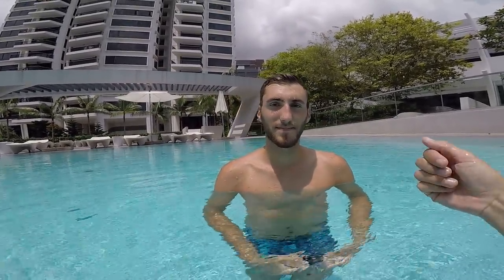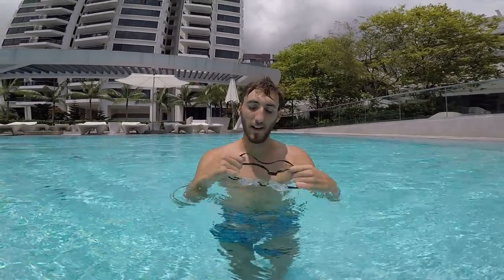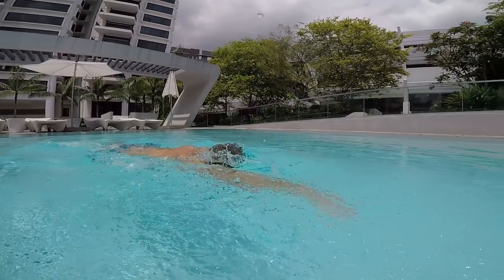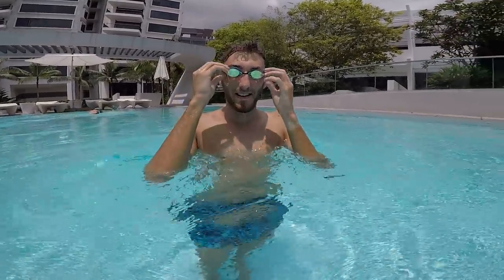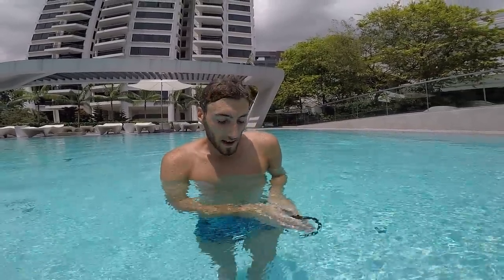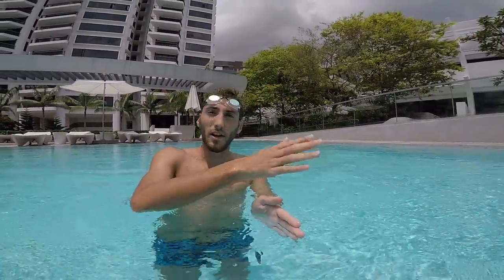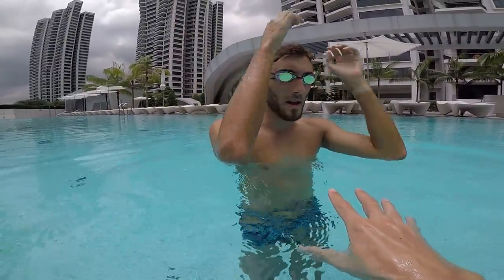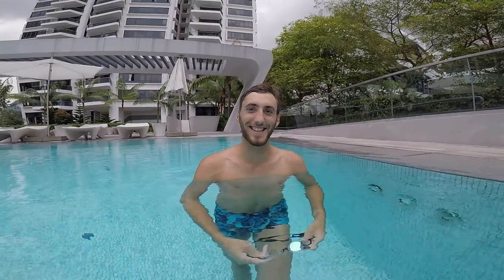Learn to tumble turn flip while swimming freestyle